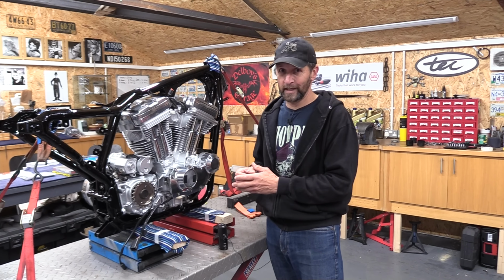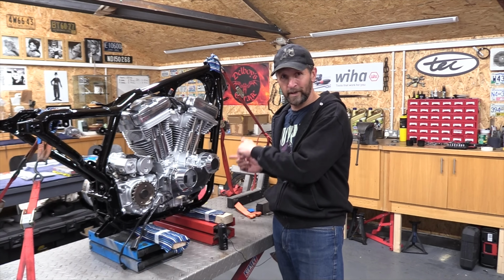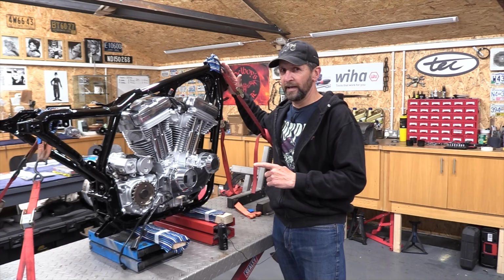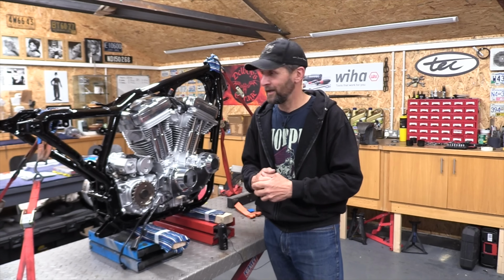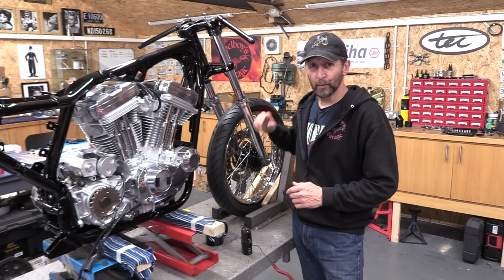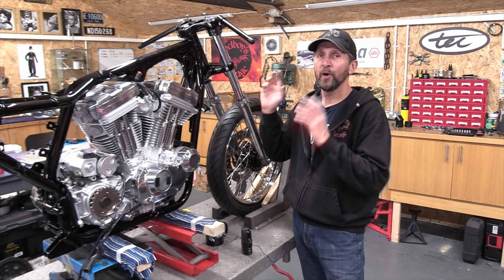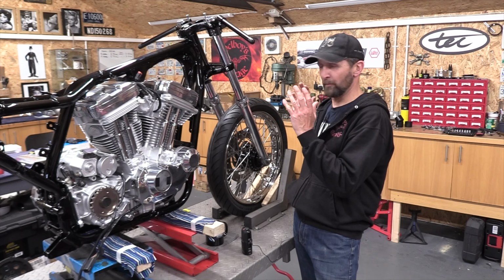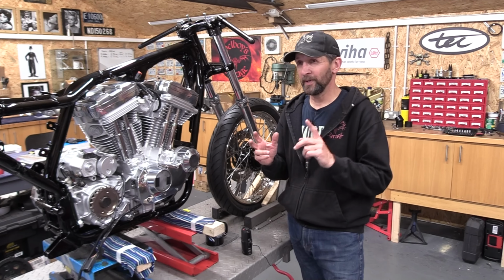Harley Sportster, Front End Installation !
Triples Trees (Yokes), Fork Legs, Front Wheel and Test handlebars !!